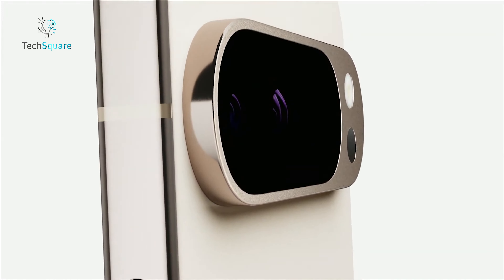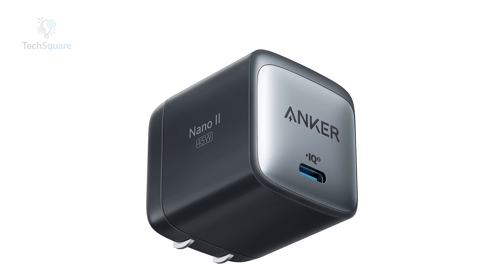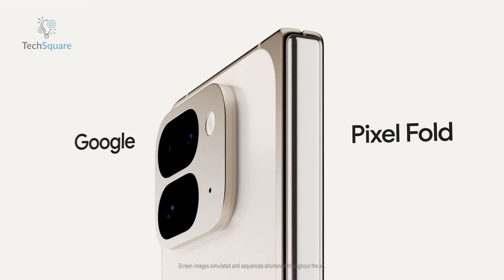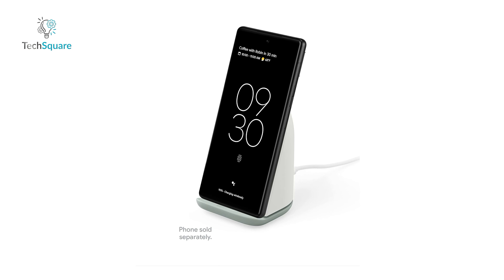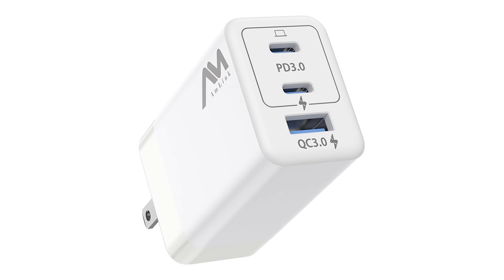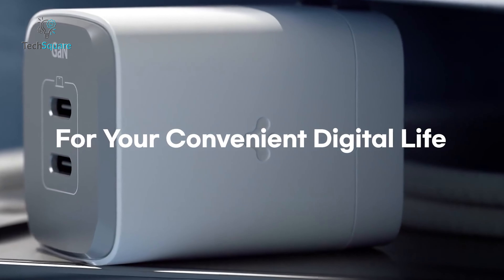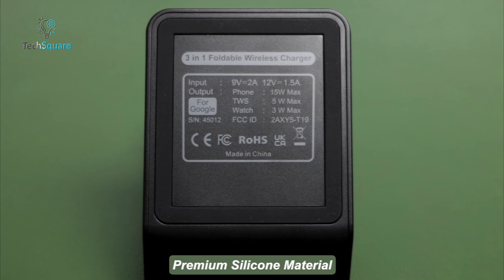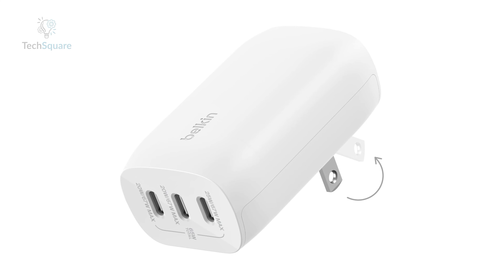7 Fast Charger for Google Pixel 9 Pro & 9 Pro Fold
Considering getting one of the new Google Pixel 9 devices, whether it's the Pixel 9 Pro or the Pro Fold? You're in for a treat! But there's one important thing to keep in mind: Google isn’t including a charger in the box. So, to keep your sleek new device powered up, you’ll need to get the right charger. In this video, we’re exploring the top 7 fast chargers for the Pixel 9 Pro and Pixel 9 Pro Fold to ensure your device stays charged in style!

Fast Charger for Google Pixel 9 Pro & 9 Pro Fold (Purchase Link)